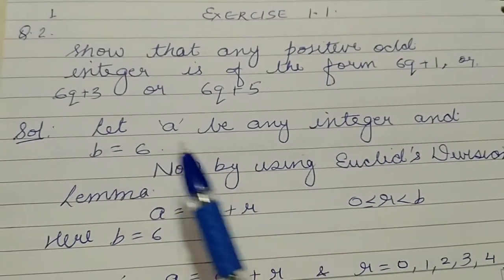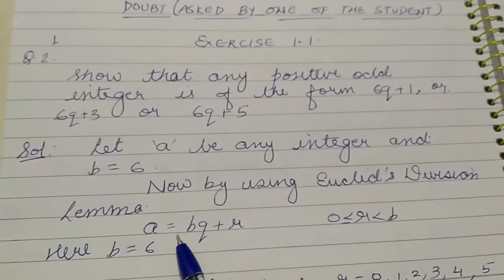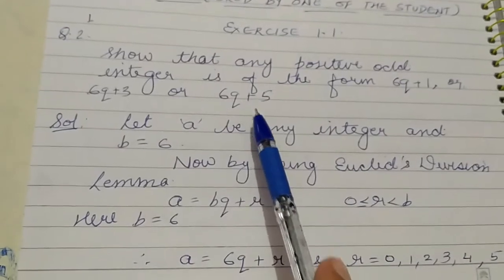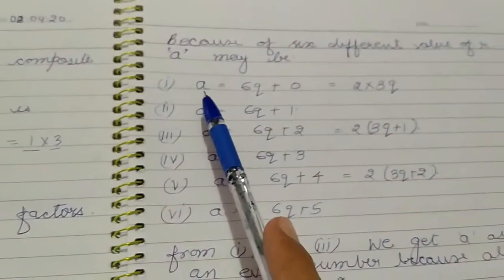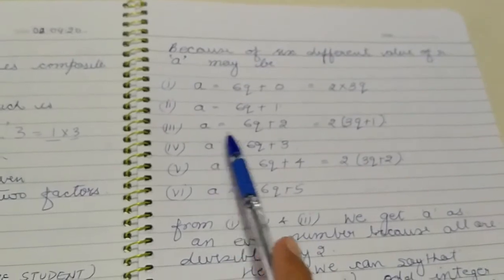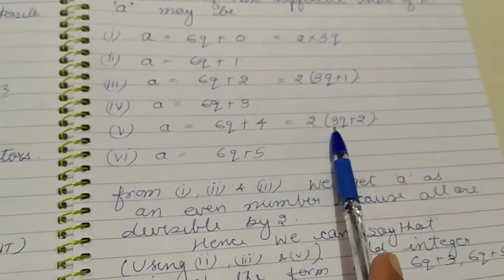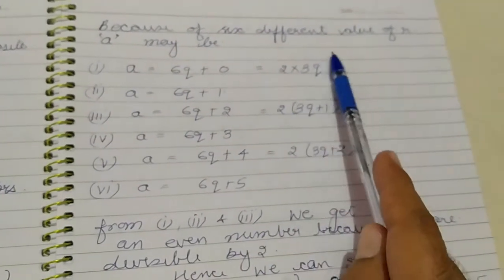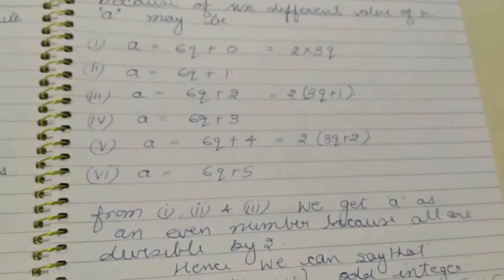Q 2 exercise 1.1